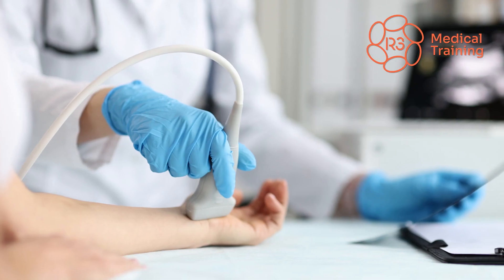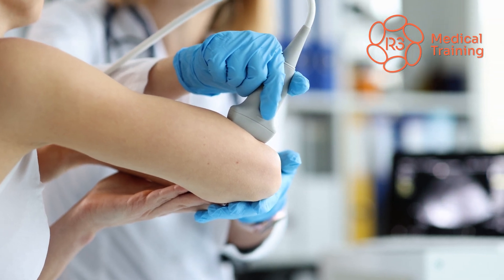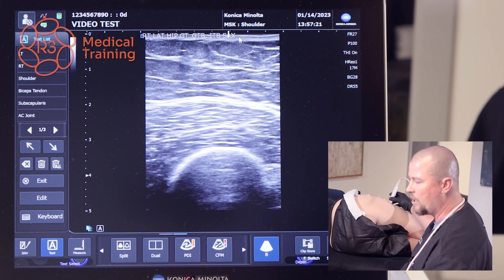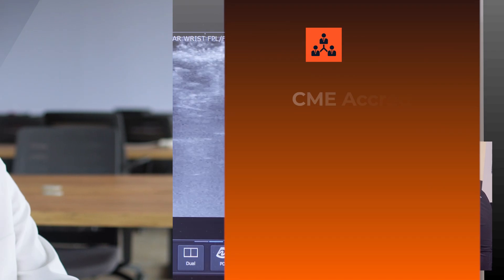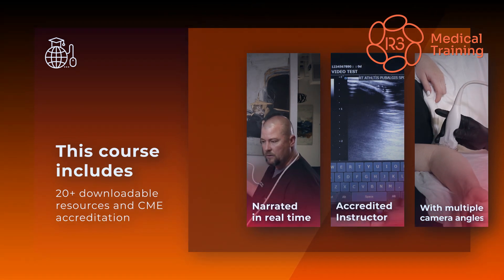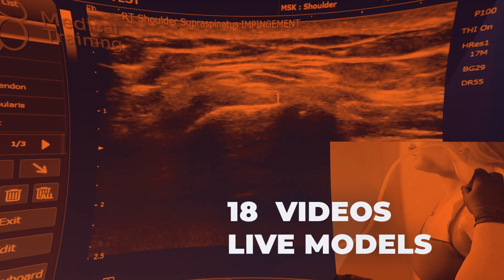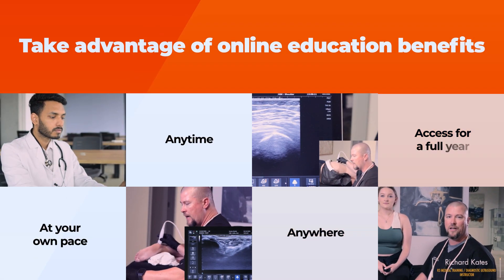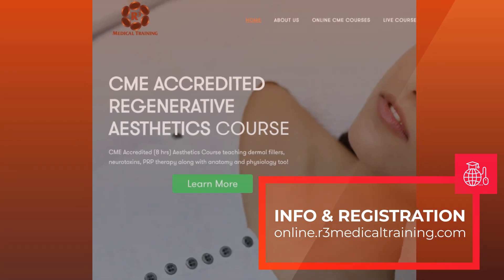Orthopedic Ultrasound Diagnostic Video Course - CME Accredited!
R3 Medical Training is offering the top online MSK diagnostic ultrasound course which is CME Accredited! The course can be taken anywhere at anytime, all you need is a web connection.

The course includes Picture in Picture diagnostic ultrasound of all joints, big and small. R3's registered sonographer works with live models to go through shoulder, elbow, hand/wrist along with hip, knee and foot/ankle in 18 engaging videos.

The great news is that the orthopedic diagnostic ultrasound video course is available for review at any time for a full year! Repetition is key to be competent in front of patients. Don't miss out on this top notch course, available only from R3 Medical Training.